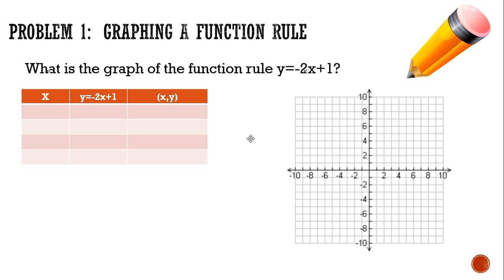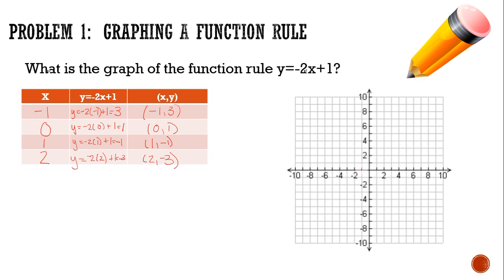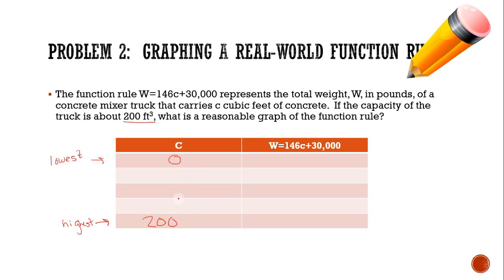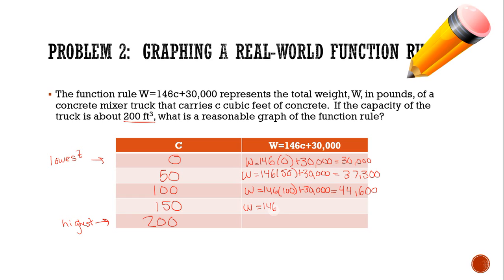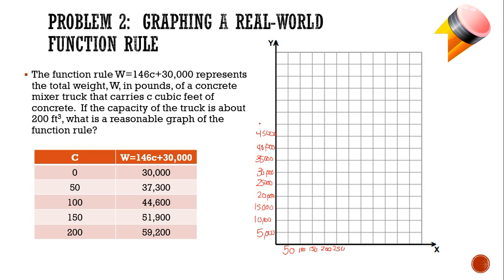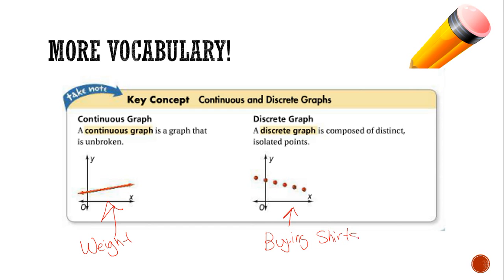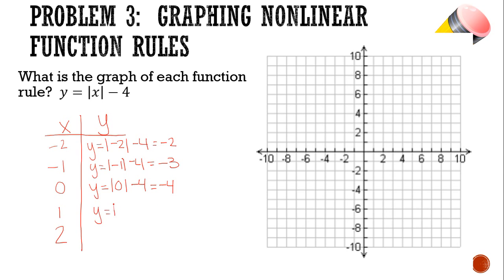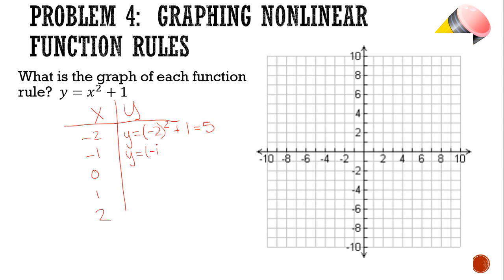Section 4.4: Graphing Function Rules